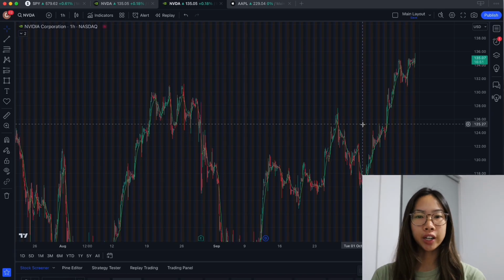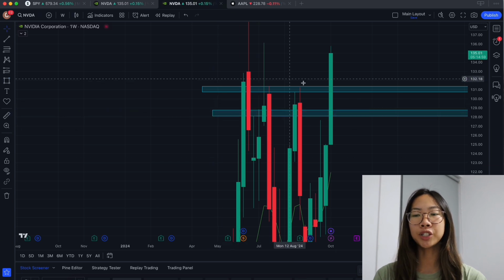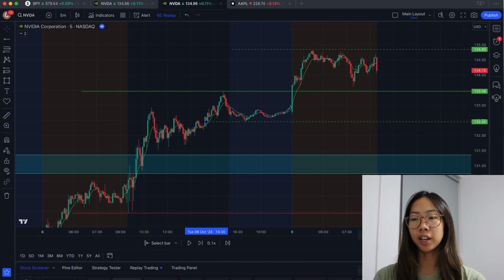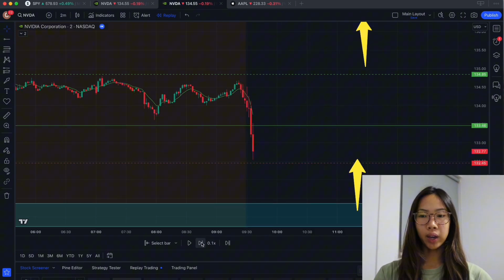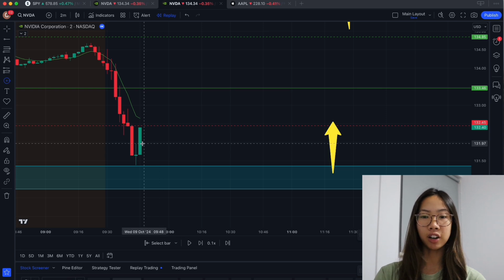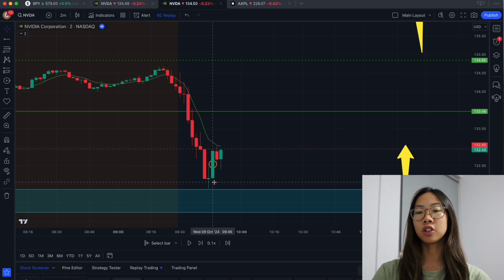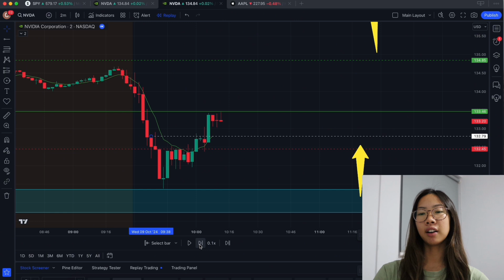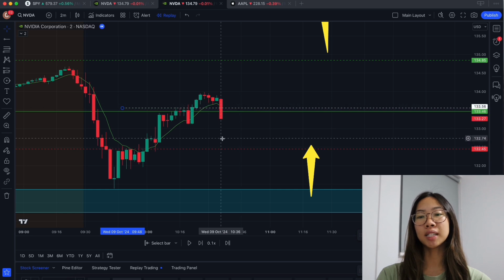The BEST Day Trading Strategy For Beginners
By far the easiest strategy I use and it's everything you learn as beginner trader. Why overcomplicate trading if you don't need to.